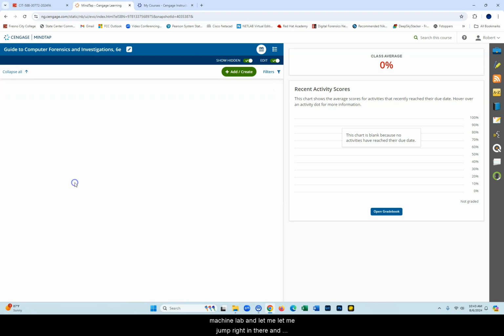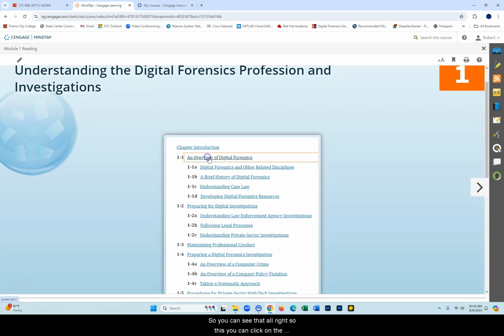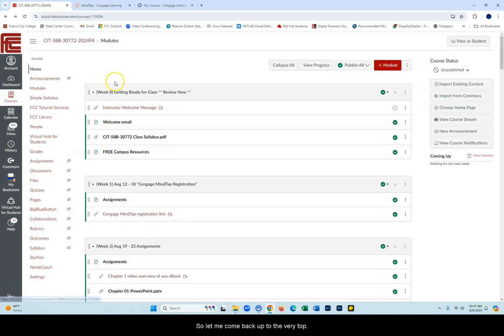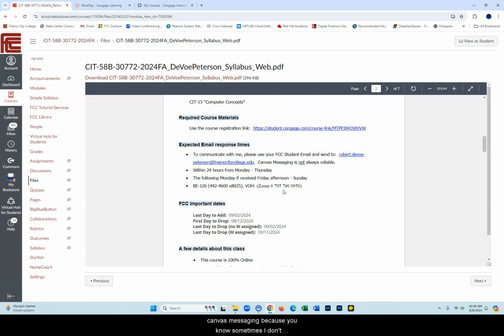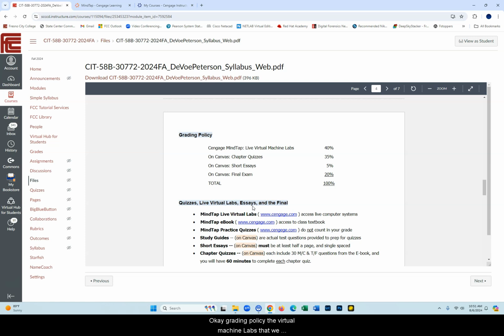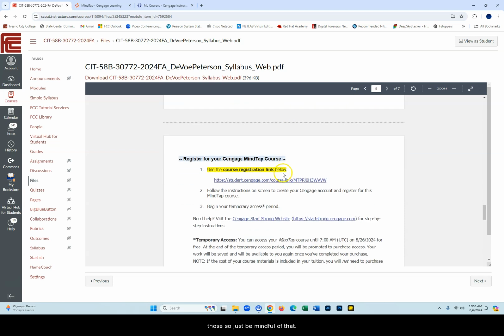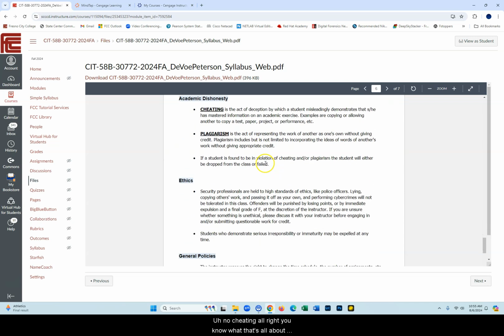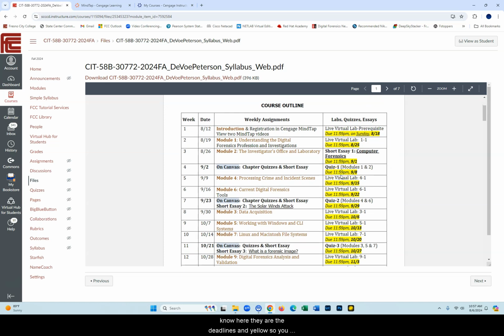CIT 58B Class Intro